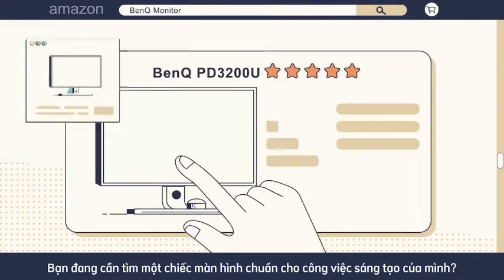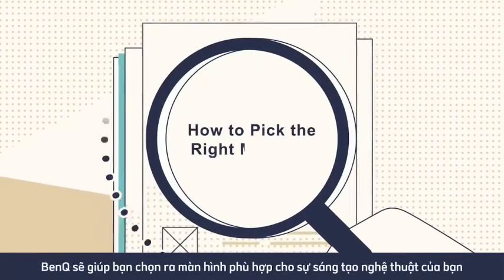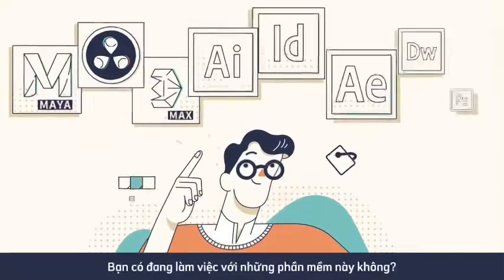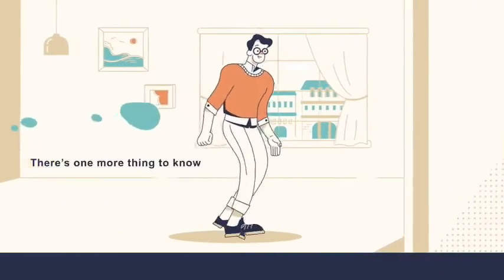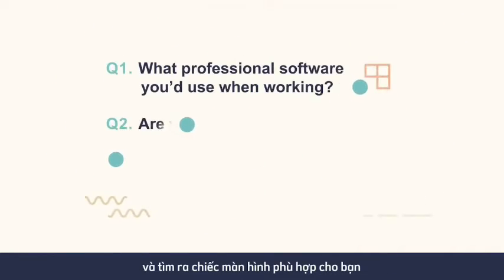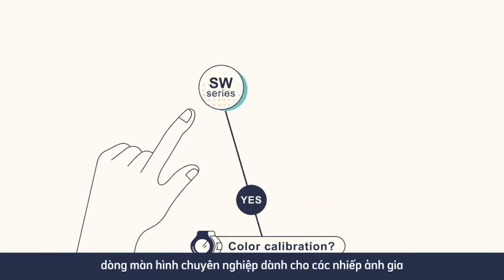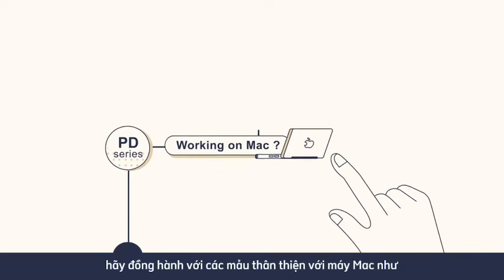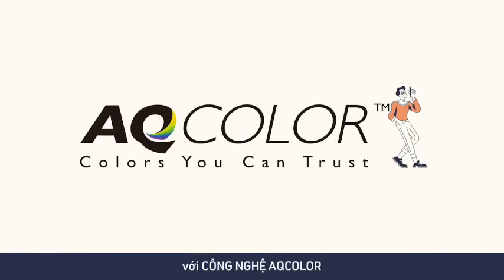BenQ DesignVue | Cùng BenQ đi tìm chiếc màn hình đồ họa, xử lý hình ảnh phù hợp nhất cho bạn!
Một chiếc màn hình đồ họa, xử lý hình ảnh chuyên dụng từ BenQ sẽ là trợ thủ đặc lực cho công việc sáng tạo nghệ thuật của bạn. Từ thiết kế đồ họa đến hoạt hình 3D, chụp ảnh thương mại đến in ấn, màn hình BenQ với công nghệ AQCOLOR sẽ không làm bạn thất vọng khi có thể mang lại khả năng tái tạo màu chính xác, chuyên nghiệp.

Màn hình xử lý màu sắc hình cho nhiếp ảnh gia